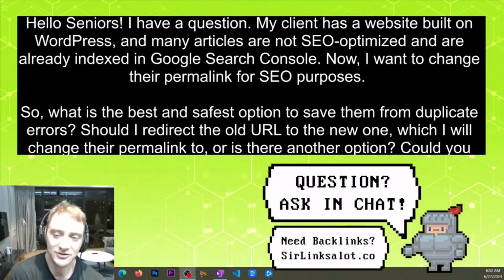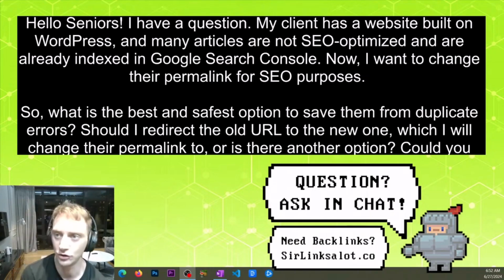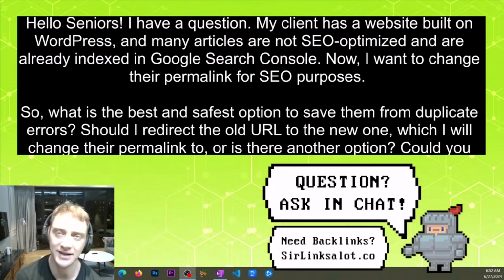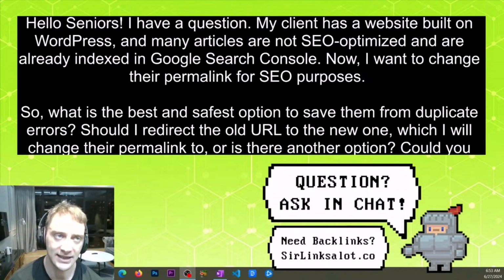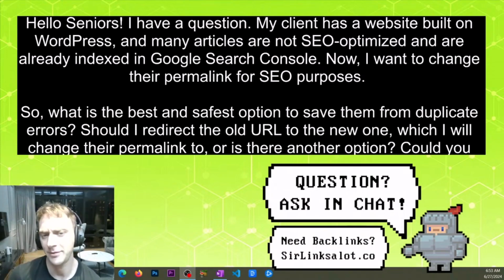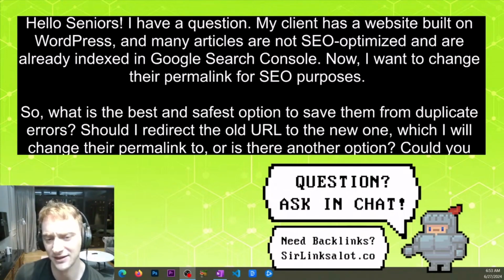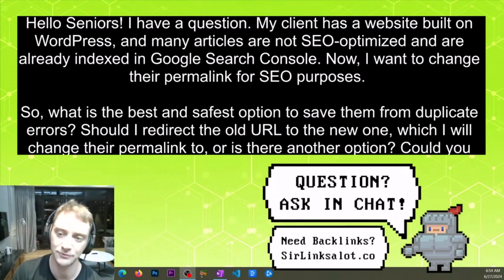How To Change URLs and KEEP Your Rankings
Learn how to change your URLs without losing your rankings in search engines. Discover best practices for URL redirection and maintaining SEO value during site migrations. Ensure a smooth transition and protect your rankings with this essential guide.